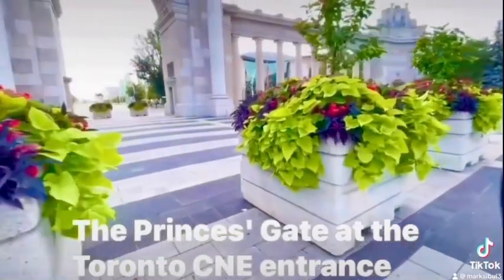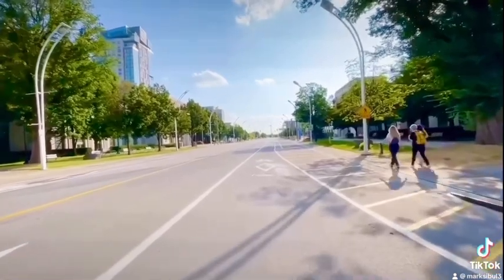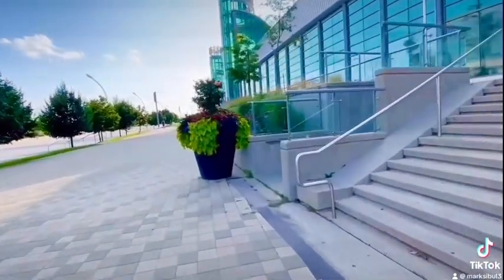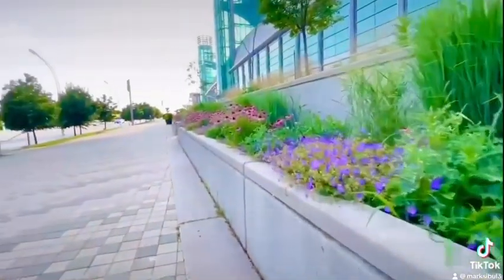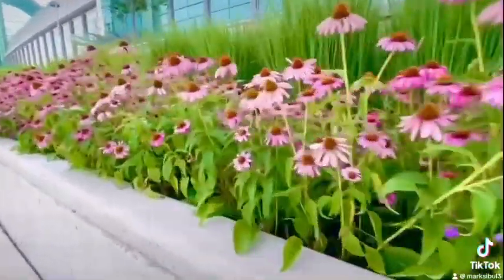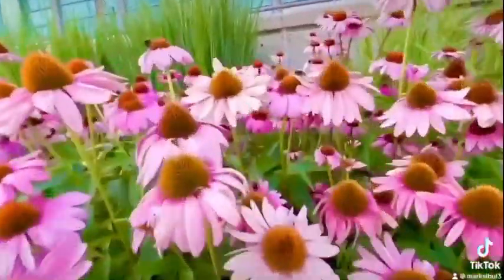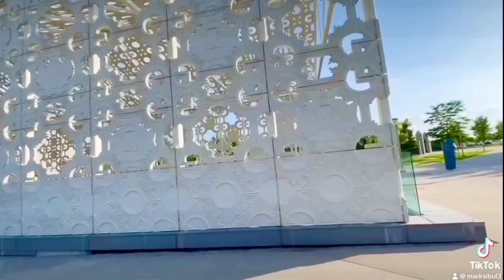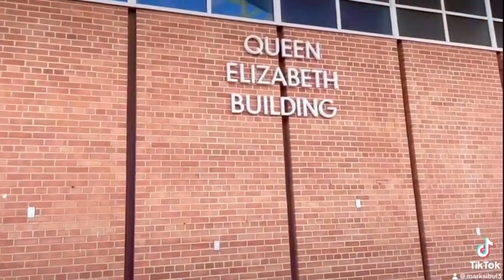THE PRINCES GATES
"The Canadian National Exhibition Foundation is a public foundation and registered charity. The philanthropic arm of the Canadian National Exhibition Association, we fund programs year-round to make a positive impact on the lives of individuals and the community in support of our vision: “Empowering community. Improving lives.”"
EXPERIENCE TORONTO IN A WHOLE NEW WAY
Bike Share Toronto offers 24/7 convenient access to over 9,000+ bikes and 700+ stations across Toronto’s vast biking network! Whether you're commuting or exploring the city with friends and family, bike share is a fun, flexible and cost-effective way to navigate Toronto.